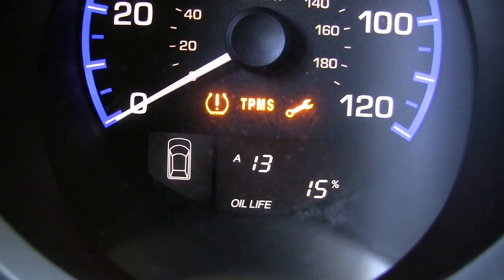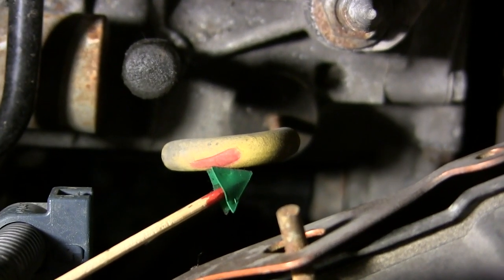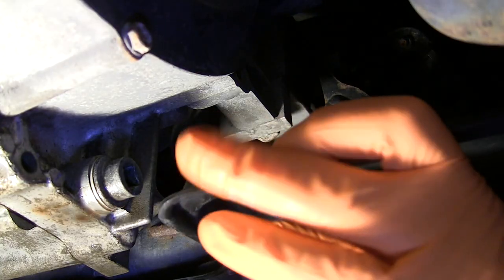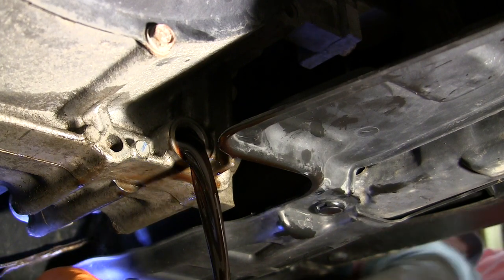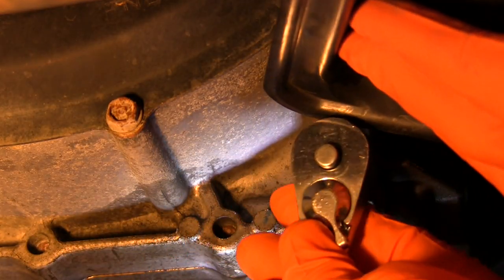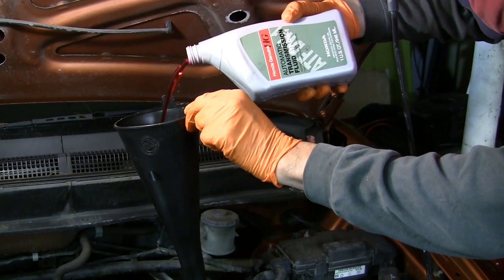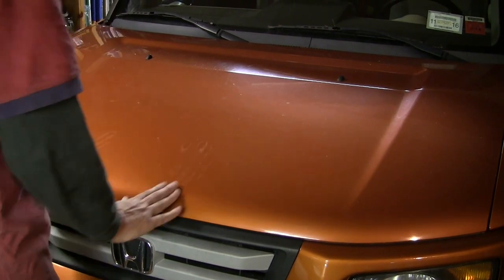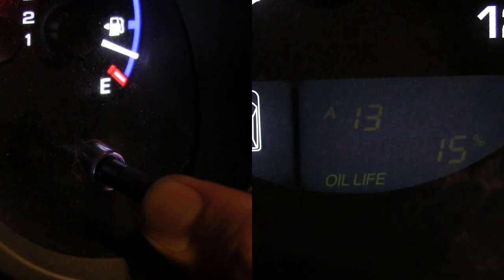Honda Element Transmission Fluid Change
This video is about Honda Element Transmission Fluid Change
Honda Automatic Transmission Fluid
crush washer
long funnel
catch pan
safety glasses
nitrile gloves
3/8" ratchet set

Here is some Video Production Gear I have found useful over the years:

Ravelli Tripod

Lume Cube video light
Grip Gear Video Slider
Pedco Ultra Clamp
Folding Z Quick Release Plate

Depstech WiFi Boroscope Camera

“101 Things I learned at Film School”
Master Shots Vol 1
Sony Bluetooth Wireless Microphone
Tascam DR-05 audio recorder
Samsung SSD 500GB drive